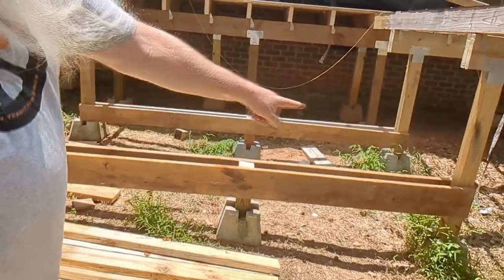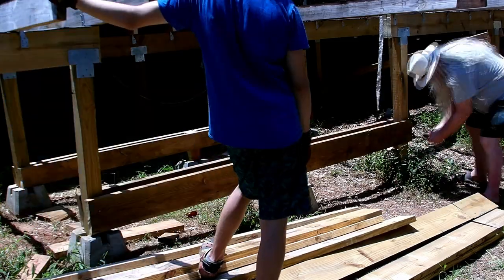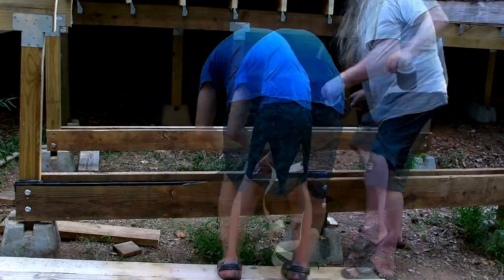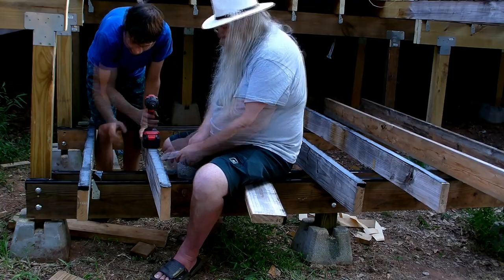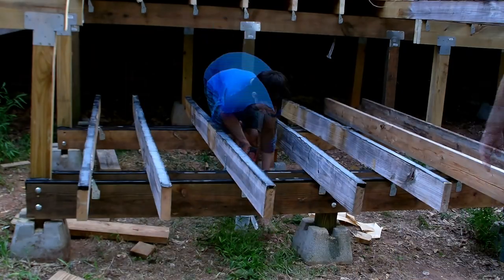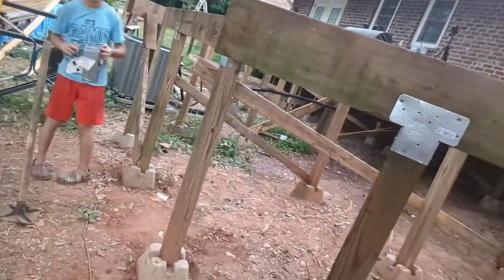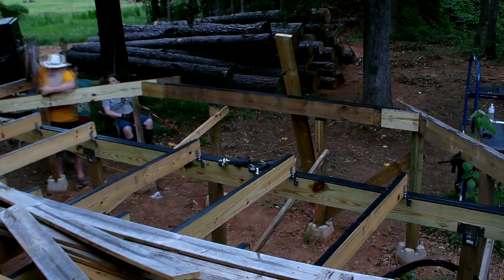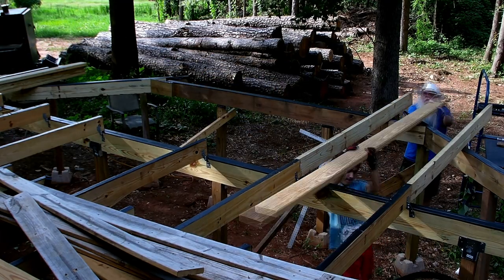Rebuilding the Deck Part 3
About another 8 hrs of work on the deck.  I'm way too fat and old to do much more than that per week in this heat :)  We get all the joists completed and now it is time to work on the decking.